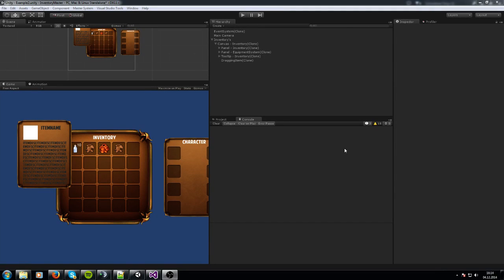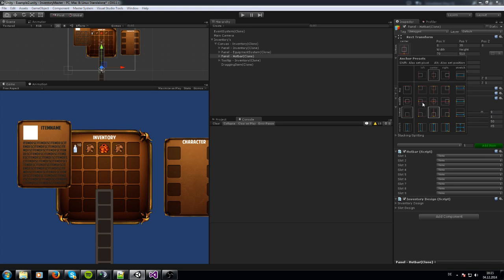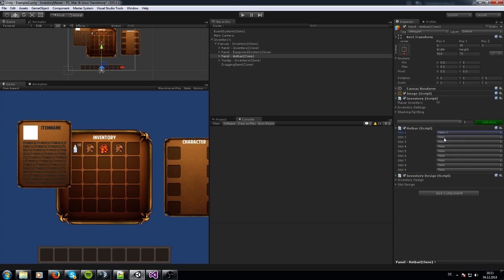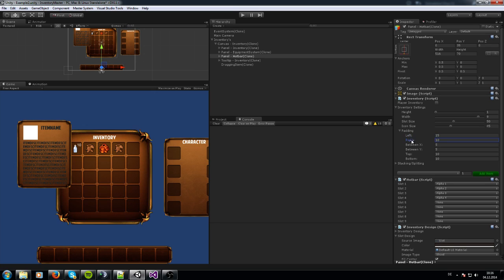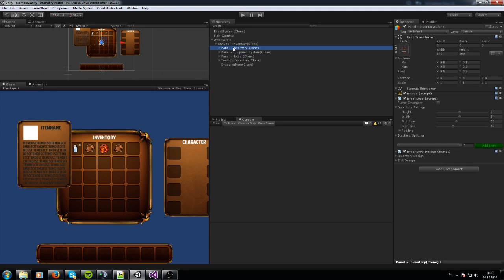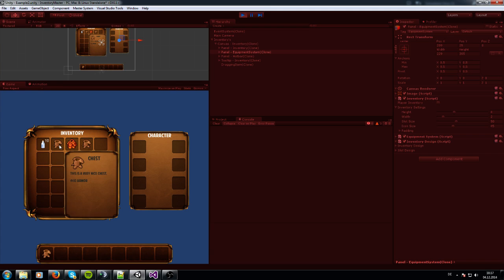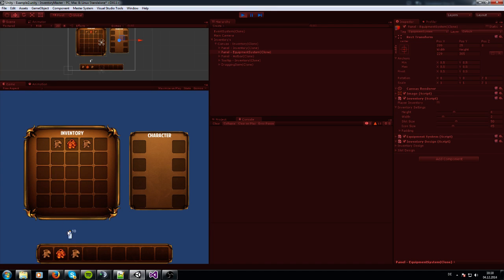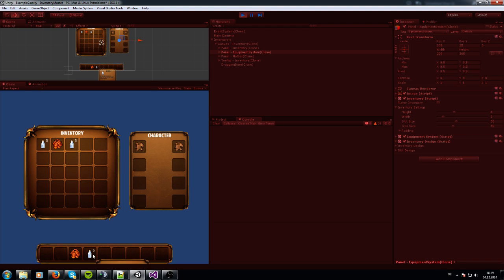Inventory Master: How to create a Hotbar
The Inventory Master is written in C#, uses the new UI System 4.6 and is avaibable for 15$ in the AssetStore

The Inventory Master is an Inventory System for first person shooter games, RPG, puzzles and so on.

The Inventory System is working with slots. Every item in the system is dragable, consumable, dropable and wearable. The system is working with an Item database where you can add and manage items.
The Inventory Master delivers different types of inventorys. You can create storages, inventorys, equipment/character systems and hotbars with one click. Furthermore there is a tooltip for the items.
Every UI element can be customized; that means size, position and design can be changed. Almost everything can be done with the inspector. No scripting is needed.

Features:
-Item database supports unlimited number of items
-Inventory supports unlimited number of slots
-storage, inventory, hotbar and equipment/character system are allready implemented